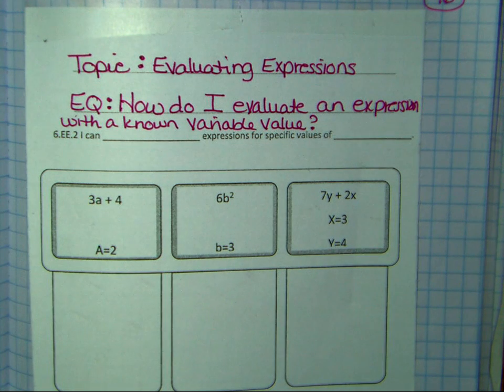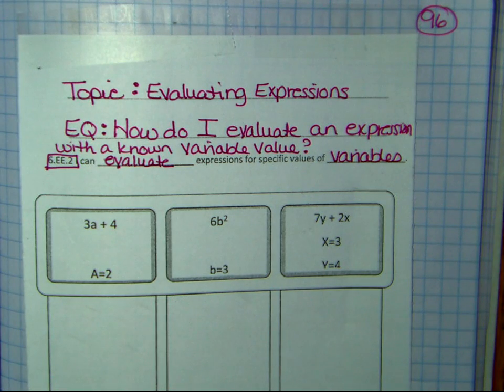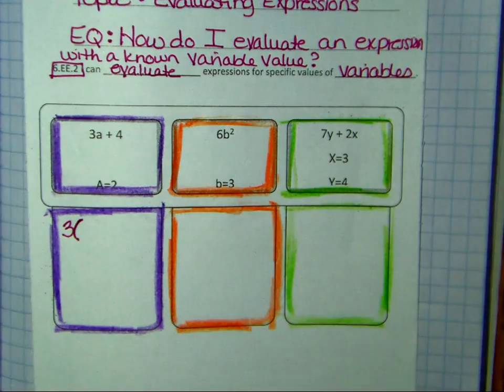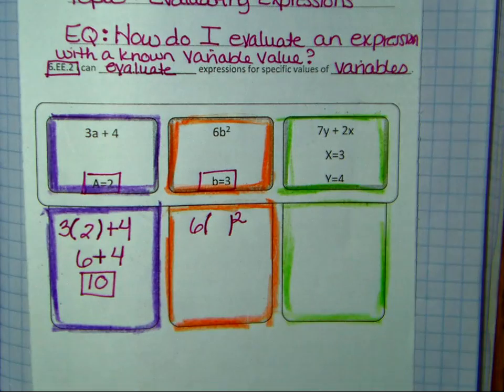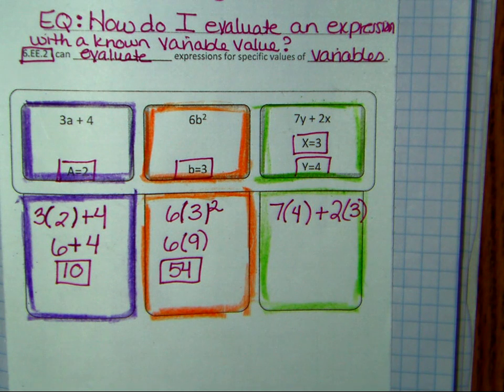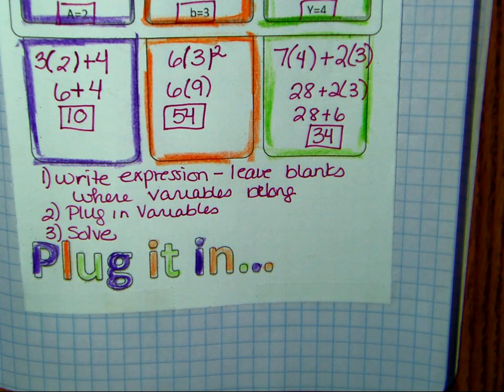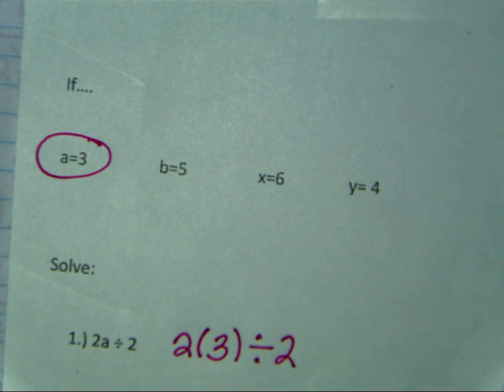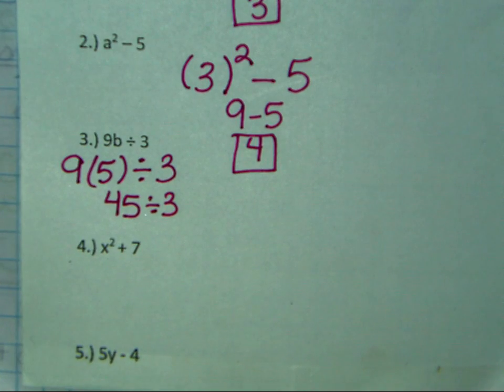INB 95 96 Evaluating Expressions with Variables